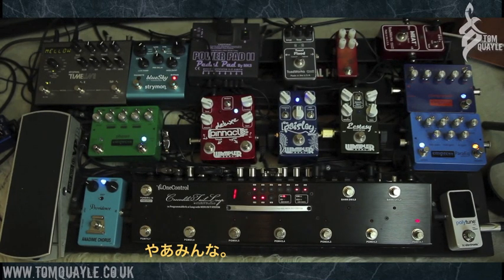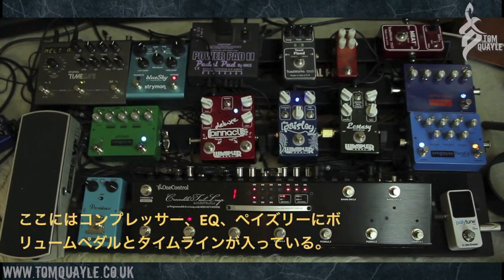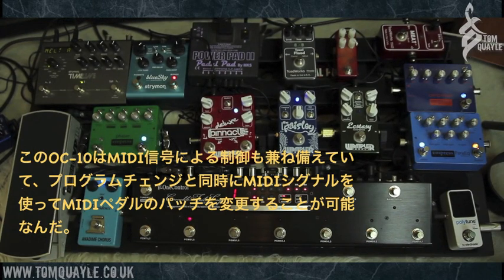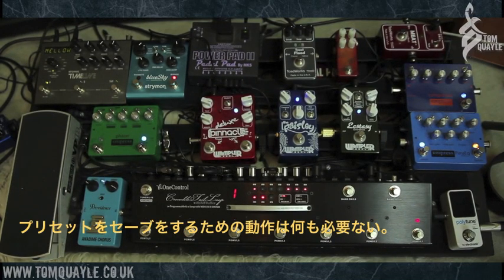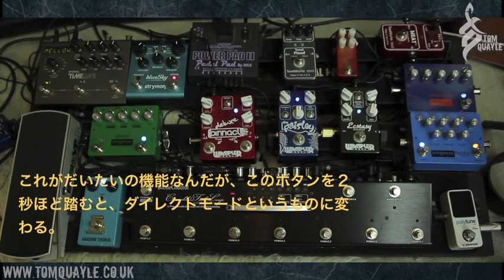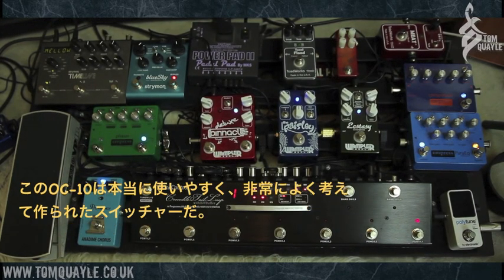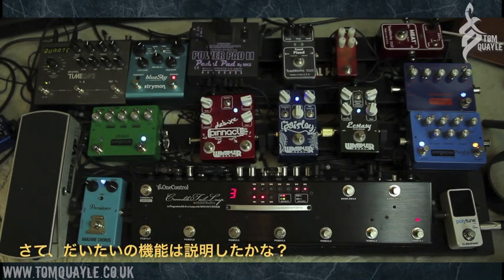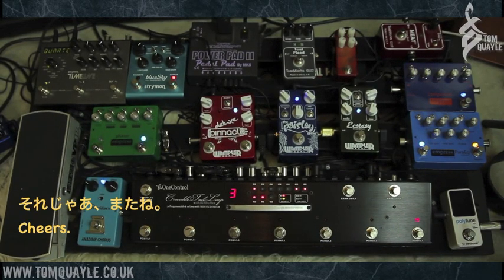Tom Quayle - One Control OC10 日本語字幕付き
英国人気ギタリストTom Quayle氏がクロコダイルを試してくれました。超絶テクニックとともに、スイッチャーの機能を分かりやすく解説してくれています。